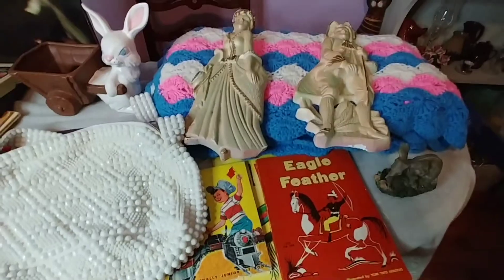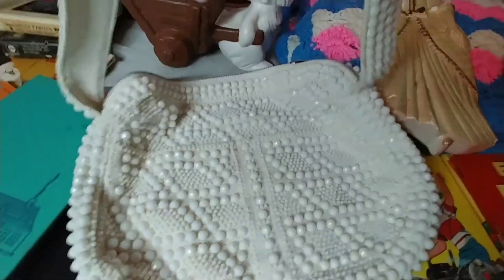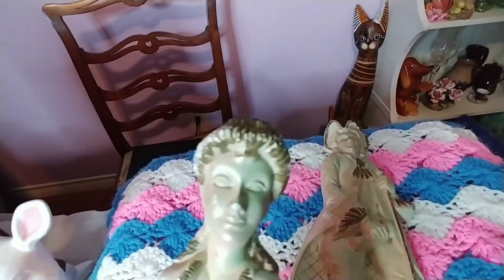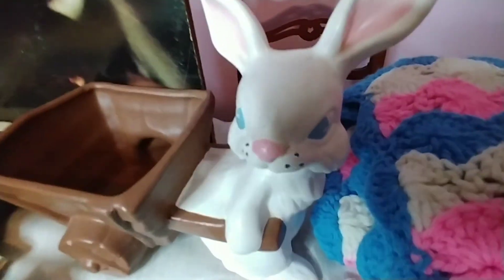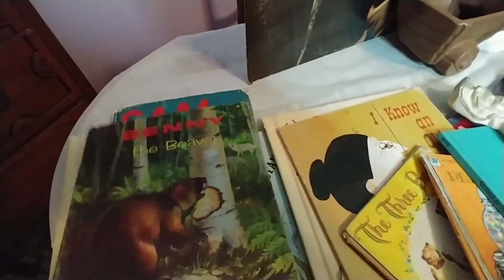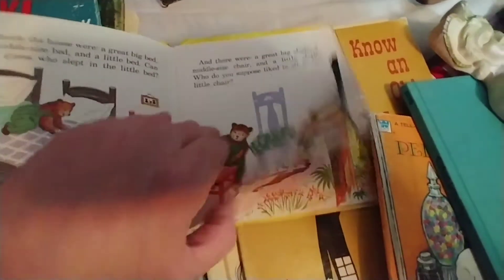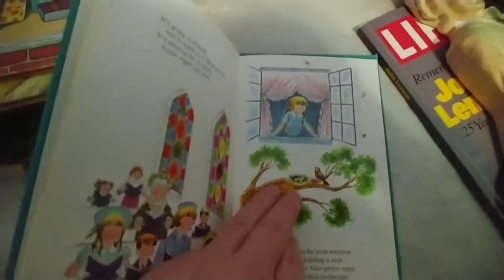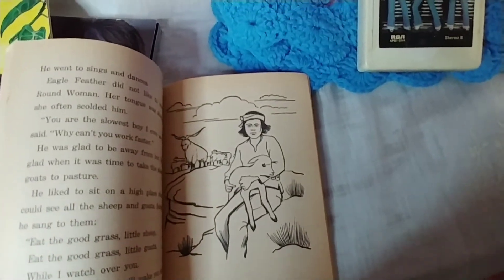My First Goodwill Bins Trip- The Good, The Bad, & The Ugly